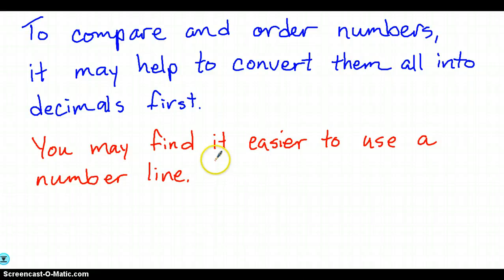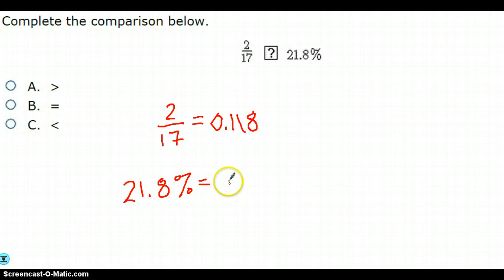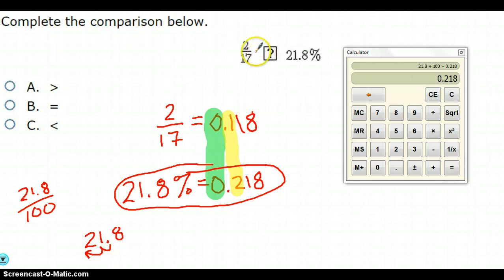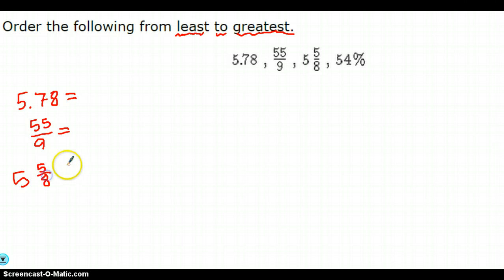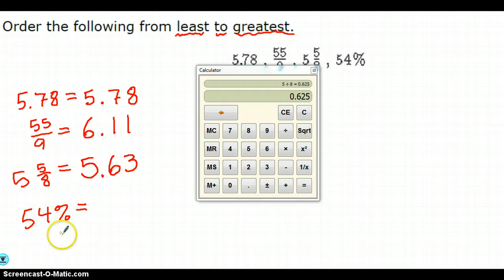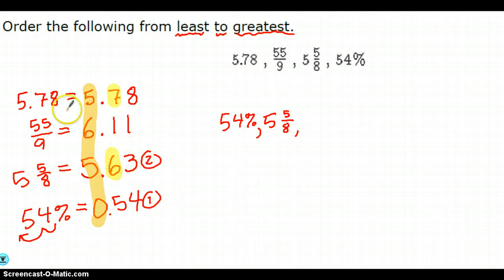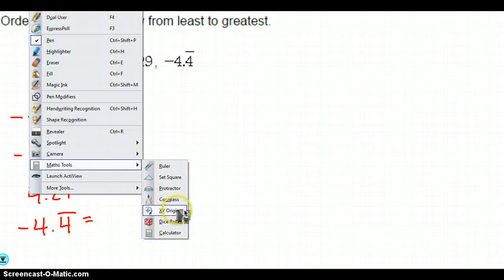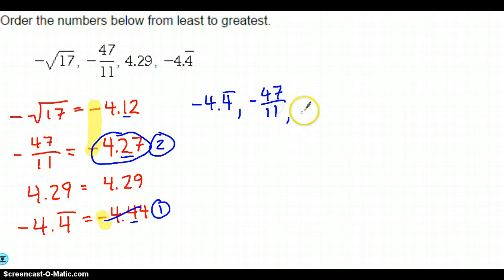Compare and Order Real Numbers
Comparing and Ordering Real Numbers